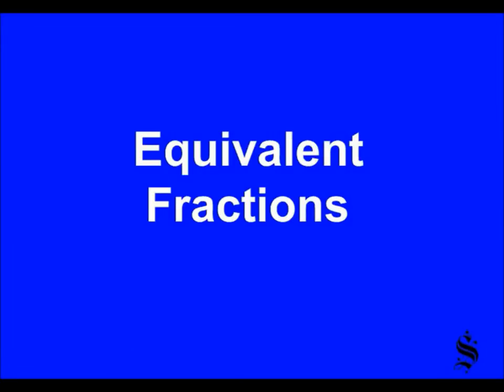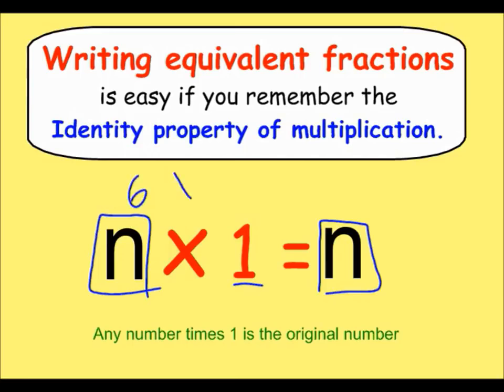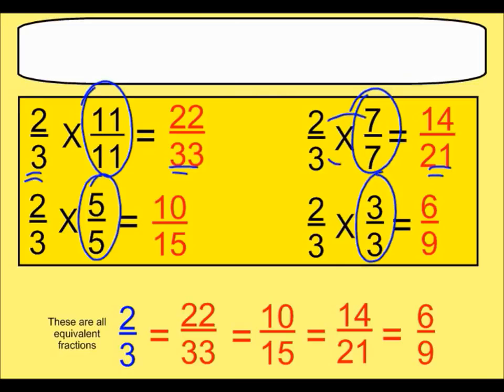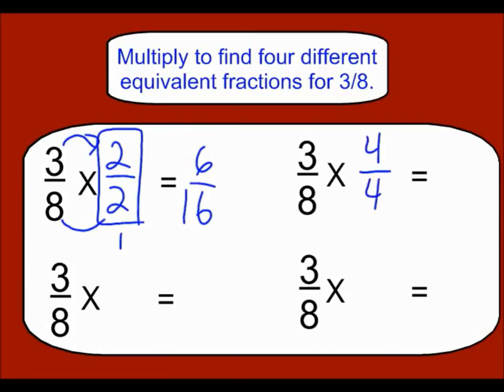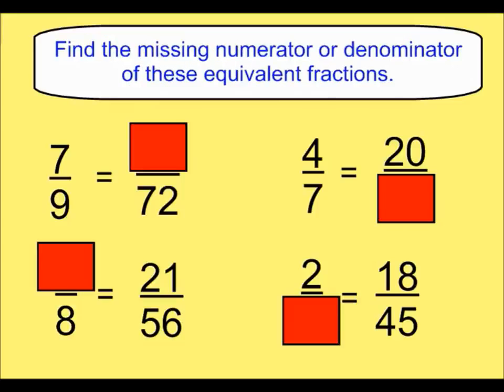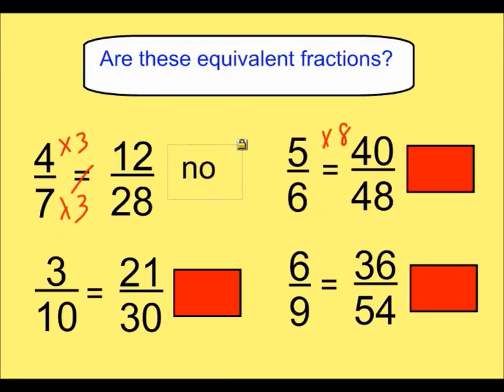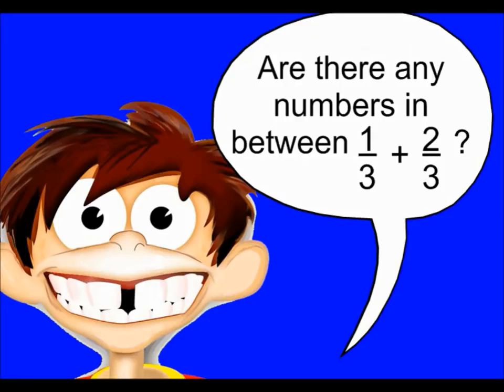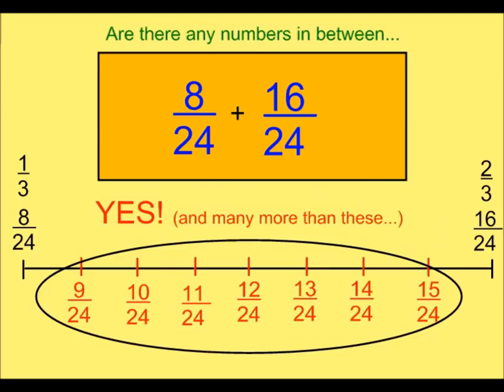Finding Equivalent Fractions